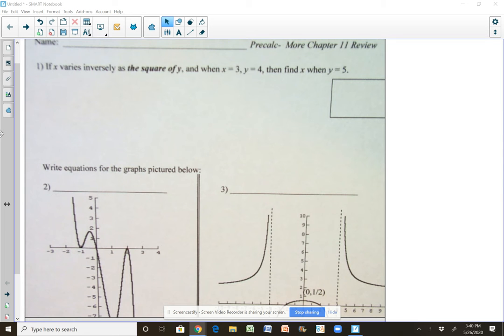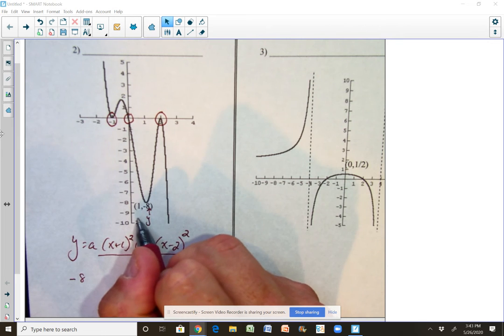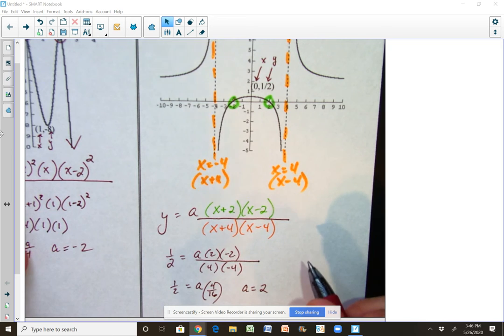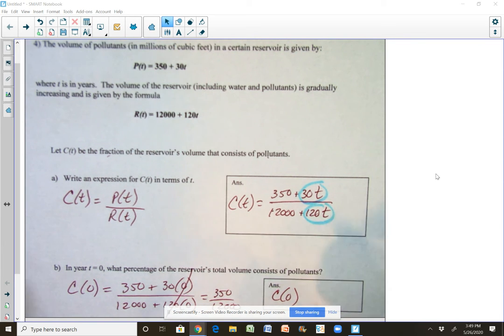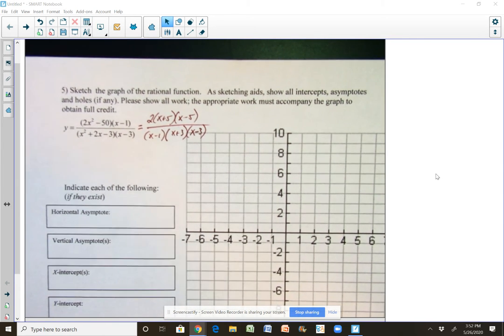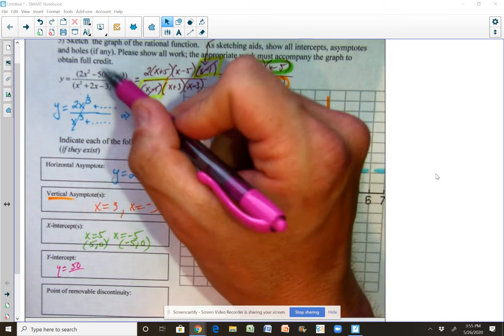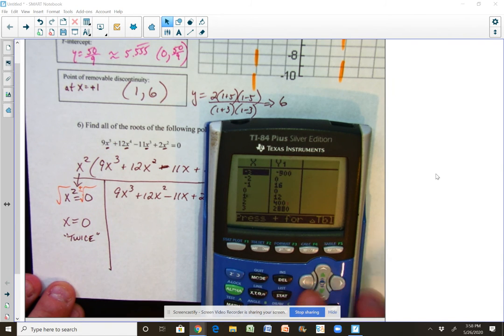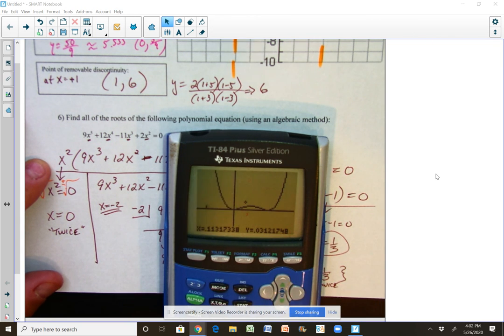Untitled: May 26, 2020 4:02 PM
More Chapter 11 Review